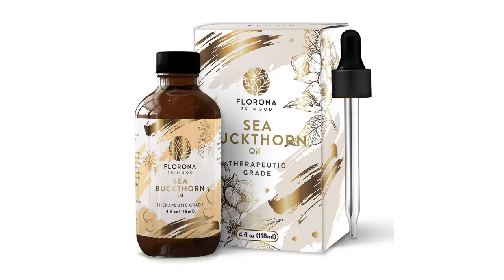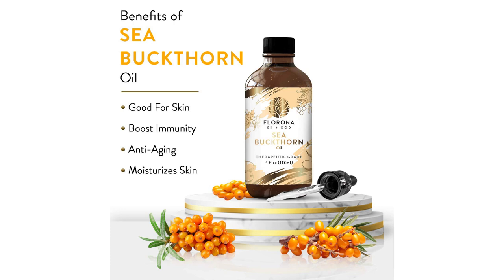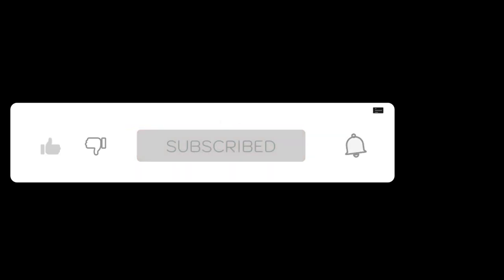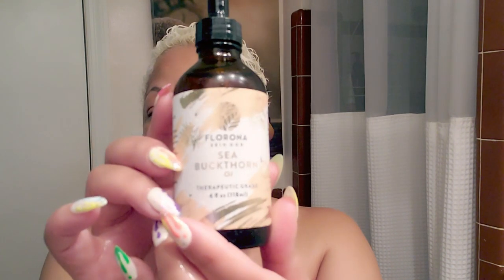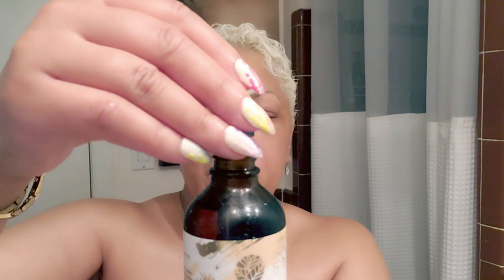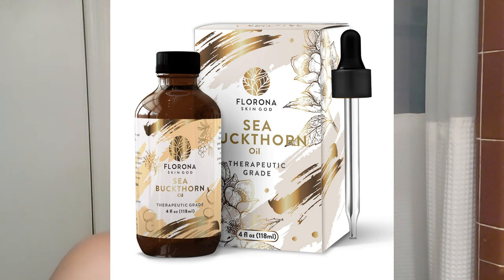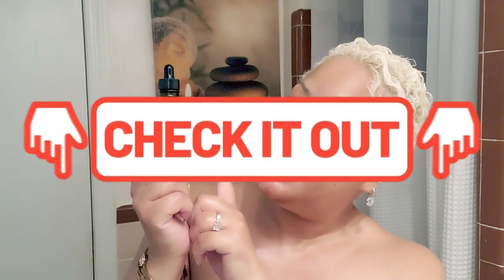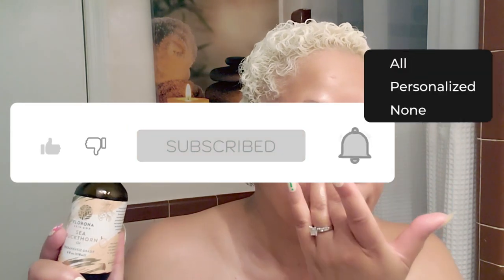SEA BUCKTHORN OIL